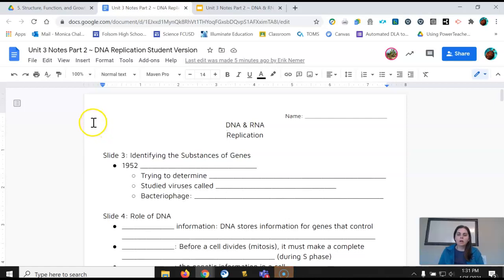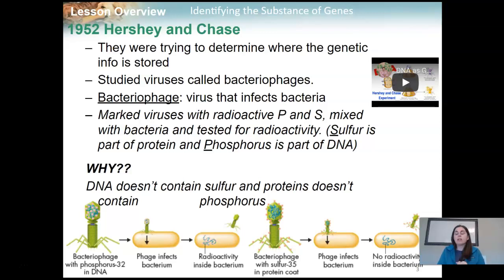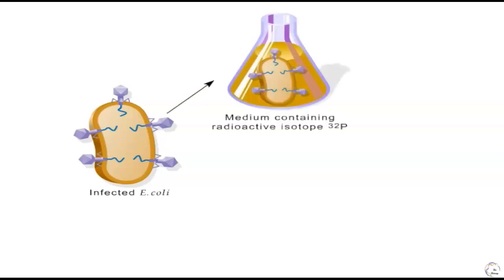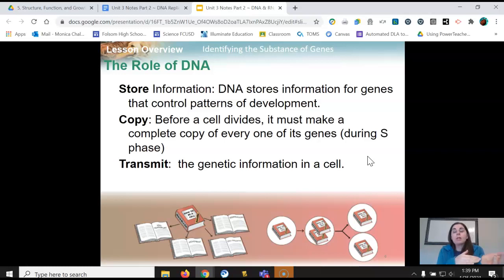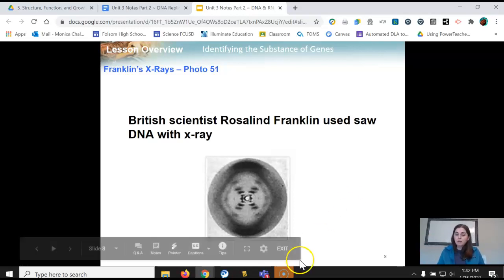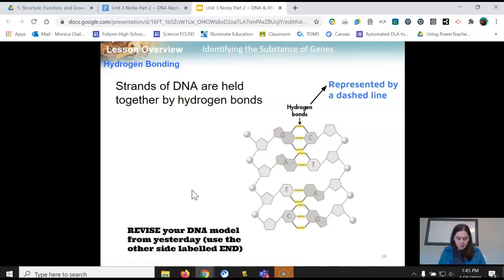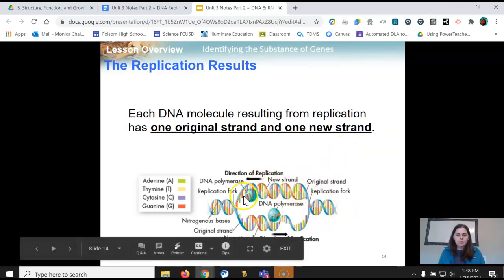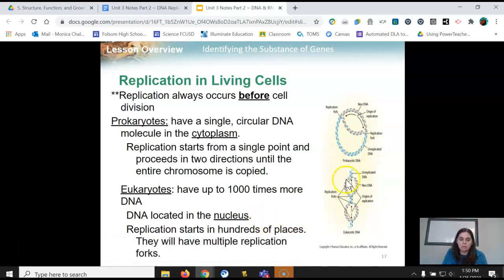Unit 3 Part 2 Notes